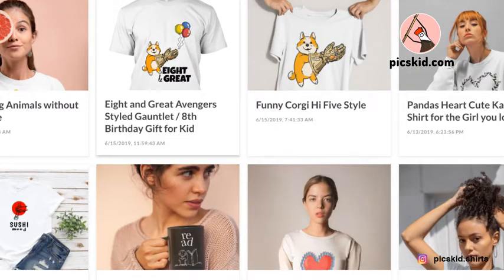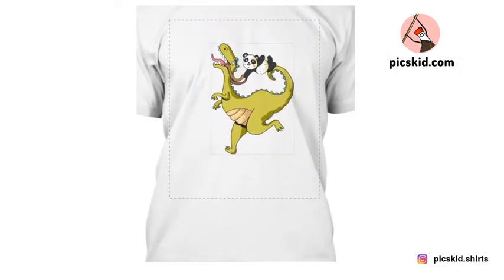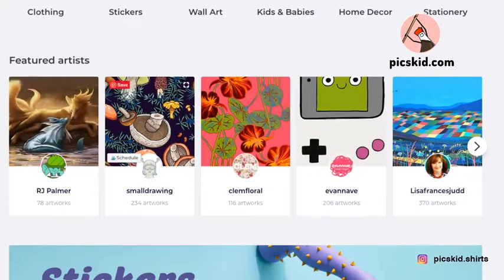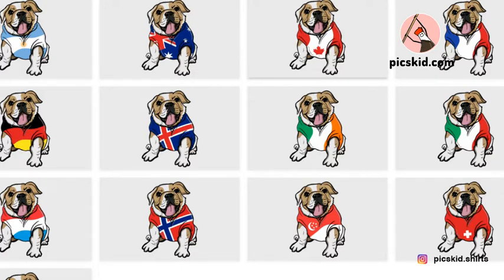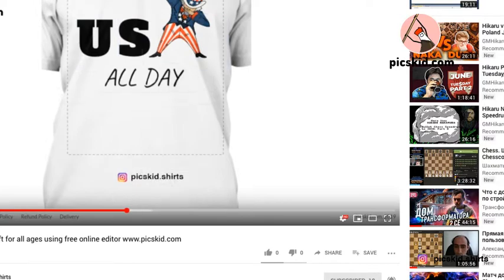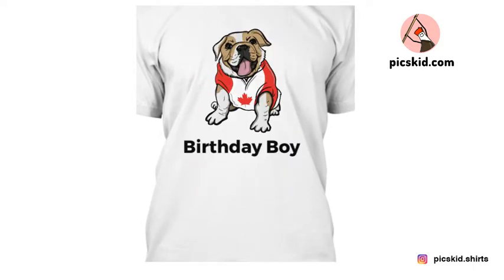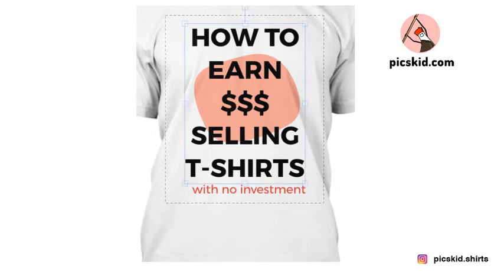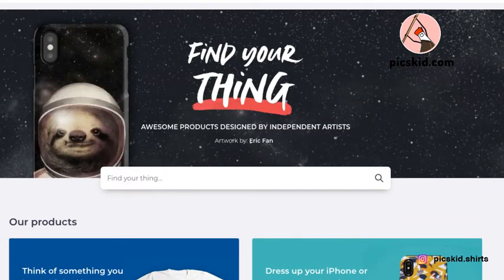Making $$$ Selling T-Shirts online Free Webinars and Access to PicsKid Premium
ABOUT:
In this video I'm showing how you can earn money online using picskid.com and my educational videos. Start your home-based side hustle today! :)